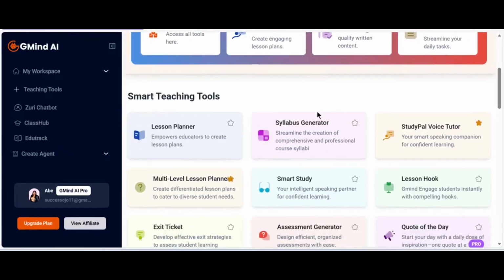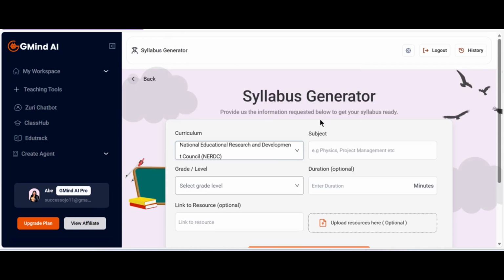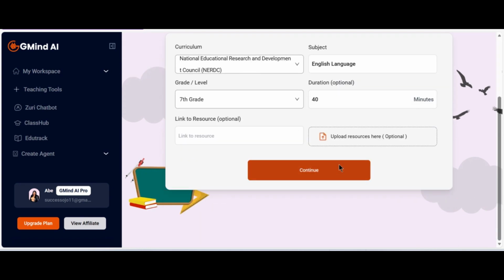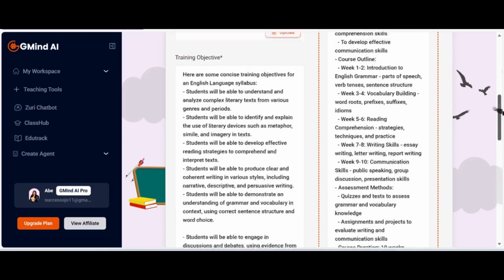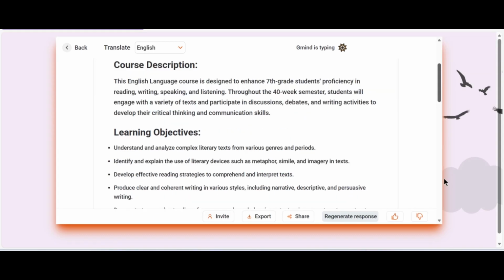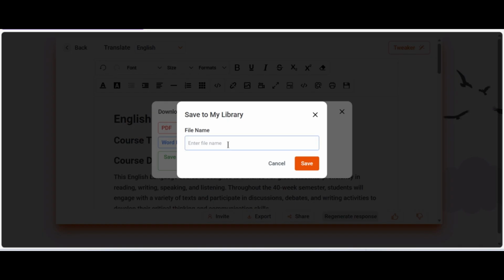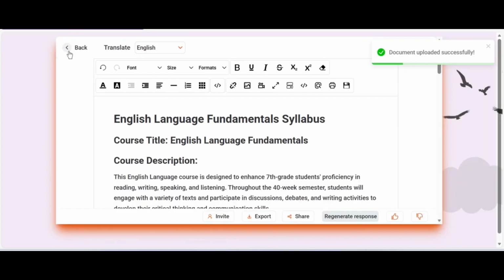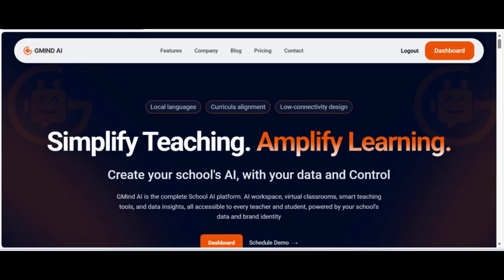How to Generate a Professional Syllabus with AI | GMind AI Syllabus Generator Tutorial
Tired of spending hours drafting course outlines and learning objectives? In this tutorial, we show you how to use the GMind AI Syllabus Generator to build structured, professional, and curriculum-aligned blueprints in just a few clicks.
Whether you are starting from scratch or have existing resources to include, GMind AI helps you create a polished syllabus tailored to your specific grade level and subject, ensuring your course is organized and ready for your students.

📍 Key Features Covered:
Setting up curriculum, subject, grade level, and course duration.
Uploading resources or links to enrich your content.
Automatically generating course overviews, objectives, and outlines.
Customizing and organizing your syllabus within your workspace.
Exporting your syllabus for offline use or future editing.

⏳ Timestamps:
[00:00] – Introduction to the GMind AI Syllabus Generator.
[00:08] – Step 1: Selecting curriculum, subject, and grade level.
[00:19] – Enriching your syllabus with additional resources and links.
[00:34] – Generating the course overview, objectives, and materials.
[01:00] – Reviewing the generated English language syllabus example.
[01:08] – Step 2: Saving and organizing the syllabus in your workspace.
[01:23] – How to access and download saved documents from "My Library."
[01:38] – Conclusion and additional tutorial resources.